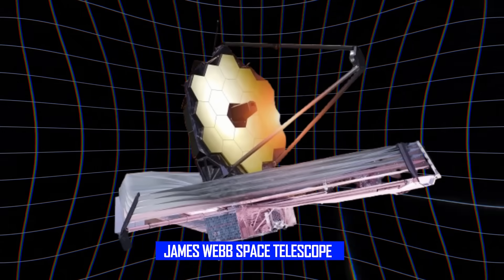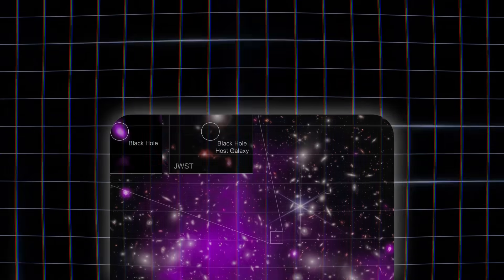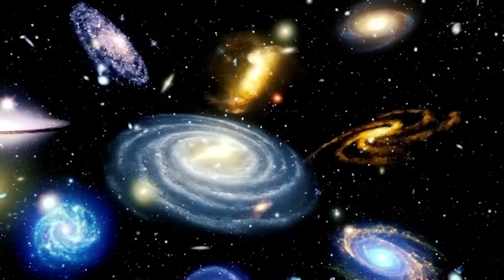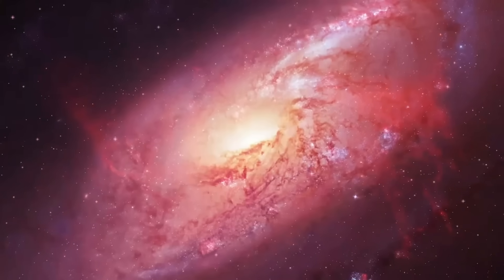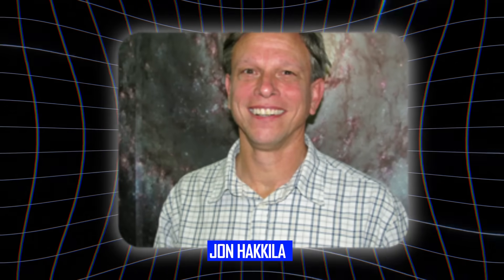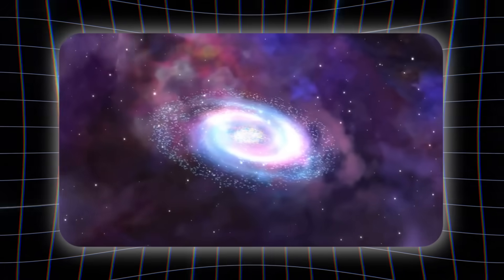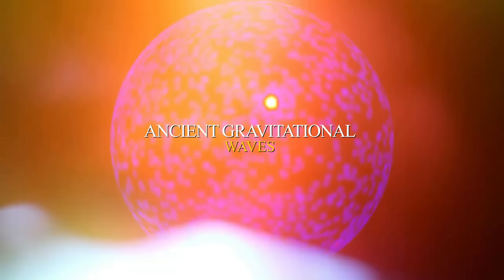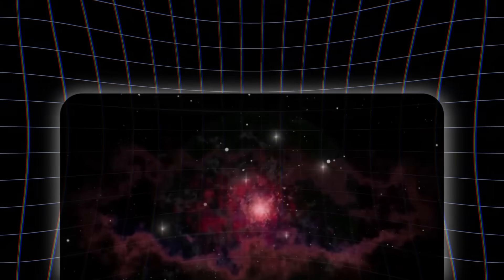NASA Just Revealed the Edge of the Universe… And It’s Totally NOT What We Thought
NASA just mapped the edge of the observable universe — and what they found is rewriting everything we thought we knew. Using groundbreaking data from the James Webb Space Telescope and COSMOS-Web survey, astronomers have uncovered impossibly large structures, black holes that formed too fast, and hints of a universe that may not be symmetrical at all.

In this video, we dive deep into the shocking discoveries shaking cosmology: galaxy formation that defies the timeline, gravitational forces from beyond the observable horizon, cosmic time behaving inconsistently, and structures so large they break the rules of physics.

What does this mean for our understanding of the Big Bang, inflation, and the very shape of the universe? Could there be something beyond our cosmic boundary?

Get ready for the wildest edge science has ever seen.